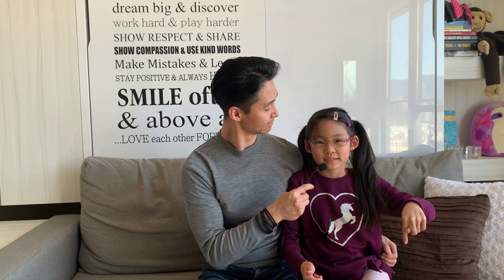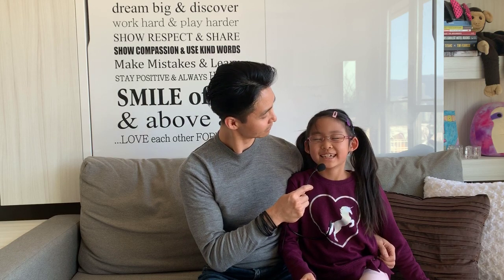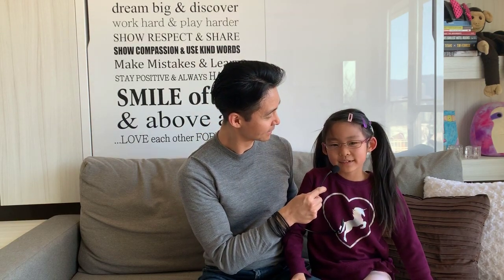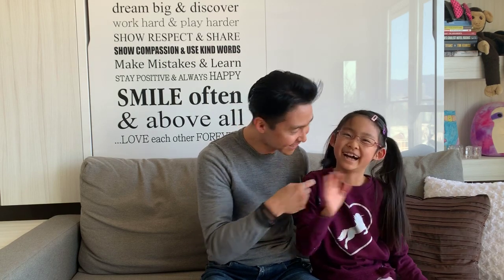Ballroom Technique - Ballroom Breathing Basics - Day 2: Corona Quarantine Daily Vlog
Learn about some basic Ballroom Breathing concepts from Teacher Joel of JC Dance Co.

In through the nose, out through the mouth.
Belly breathing, not chest breathing.
Be clear about the energetic dynamics your are trying to produce, and match your breath accordingly.
Use exhalations to keep shoulders down, especially when creating rise.
Understand that not every figure will have an associated breath, as there is a chance for hyperventilating.
For Viennese Waltz, aim for a 2 bar breath sequence.

Send us your questions!!! We want to answer them!